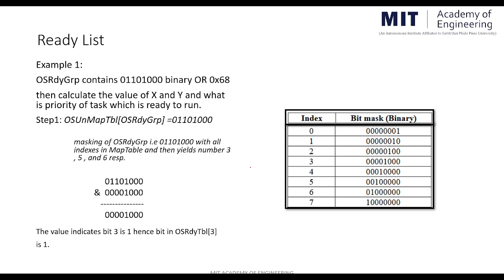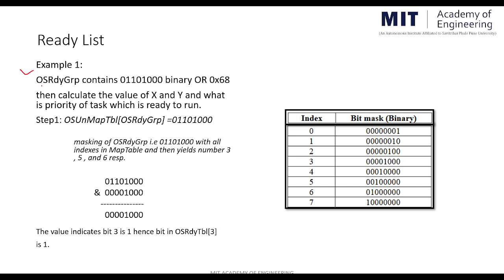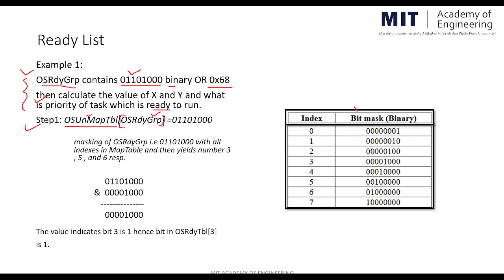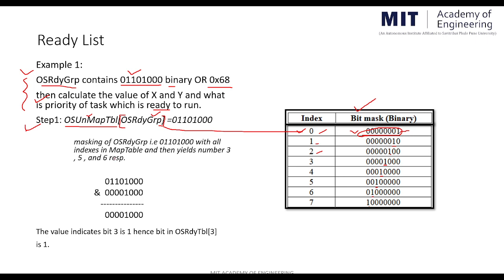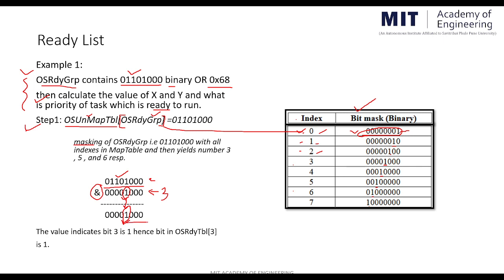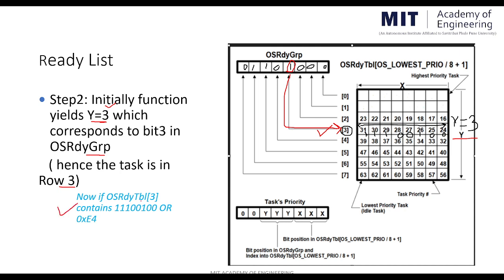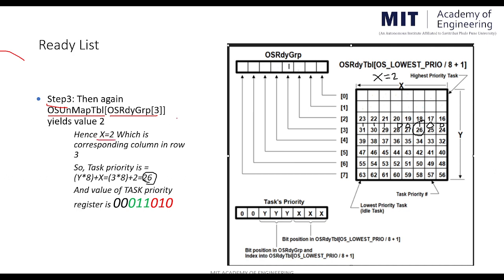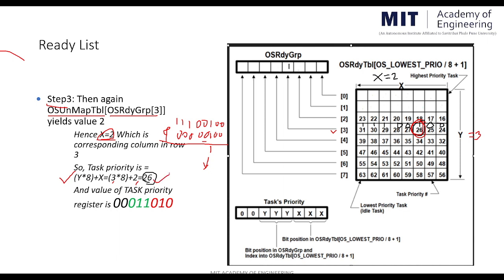RTOS Ready List Table PART 2 2024 09 13 14 43 09